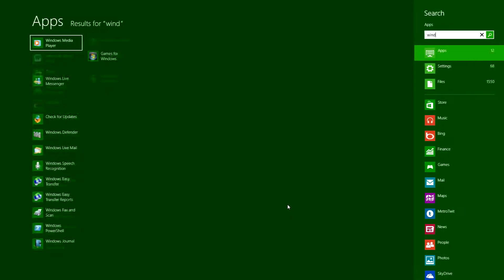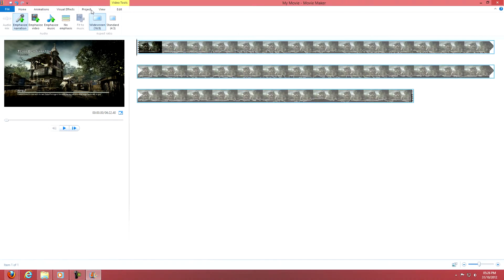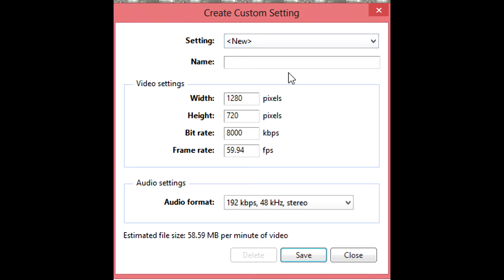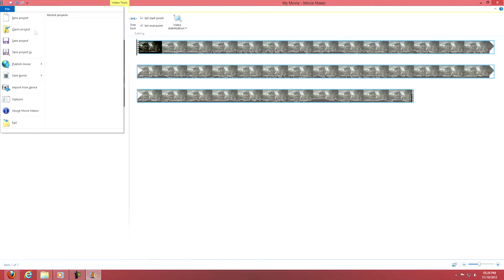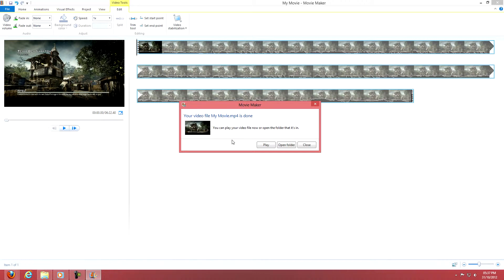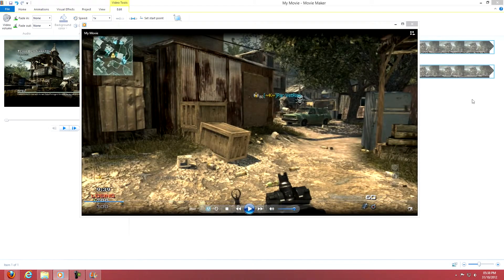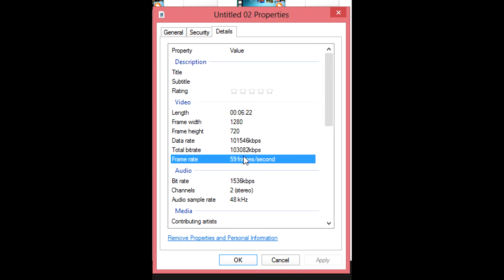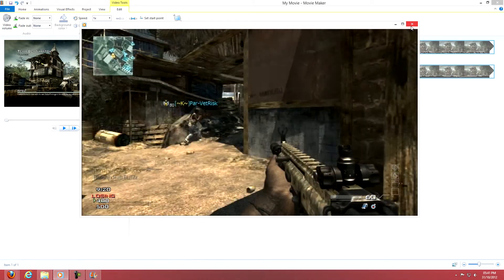Windows Live Movie Maker PS3 Render Settings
So here are some settings i use
1280 x 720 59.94 fps
check your fps depends yours can be even 29.97 fps